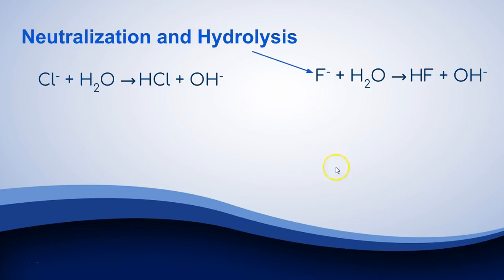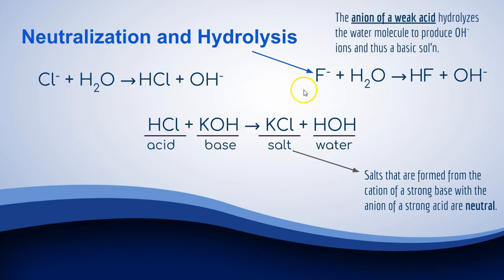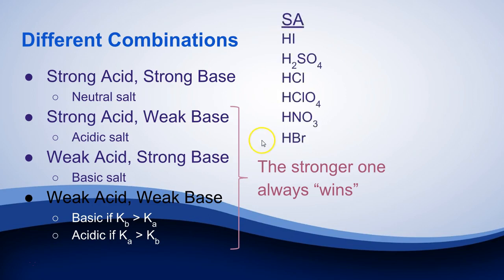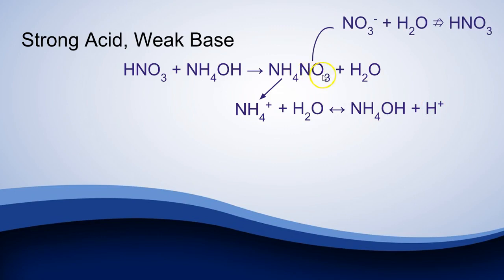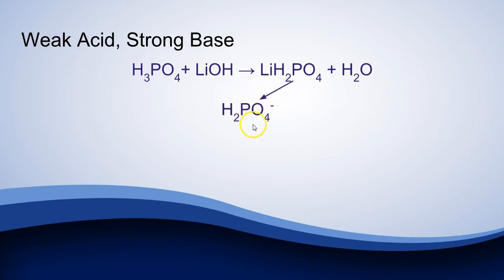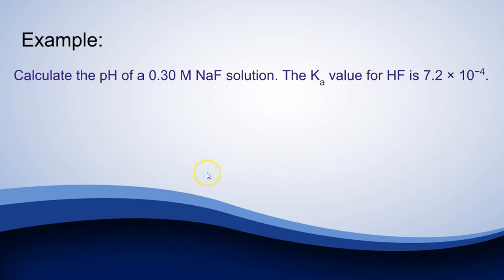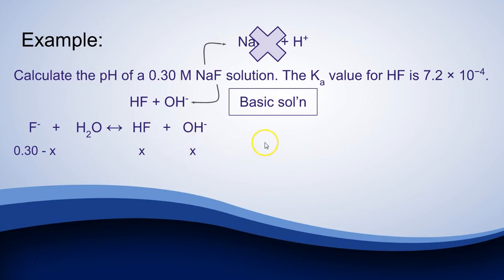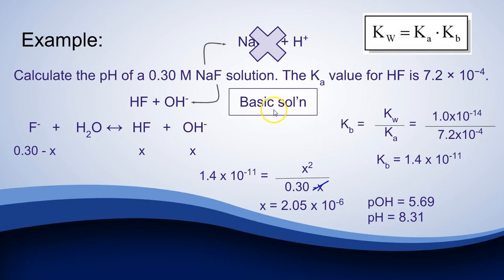7.6 - Hydrolysis of Salts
This video explains what the hydrolysis of salts is and how you can identify and calculate the acidity or basicity of a salt when dissolved in water.